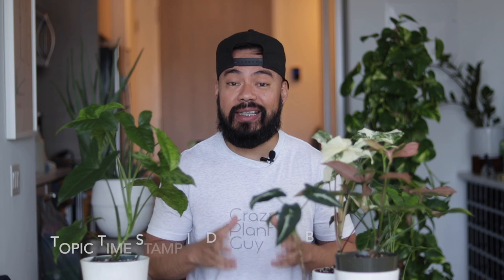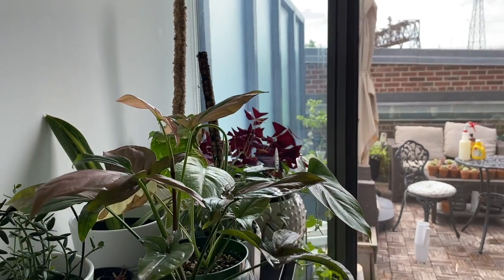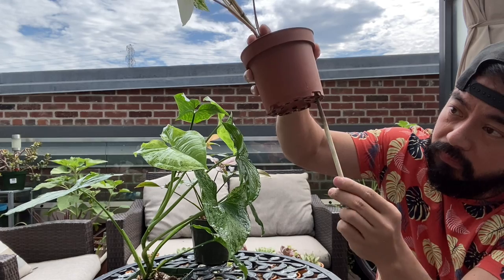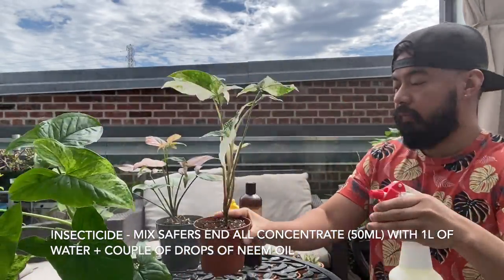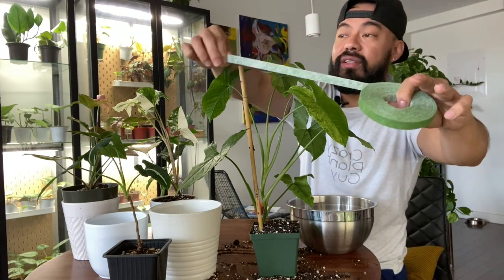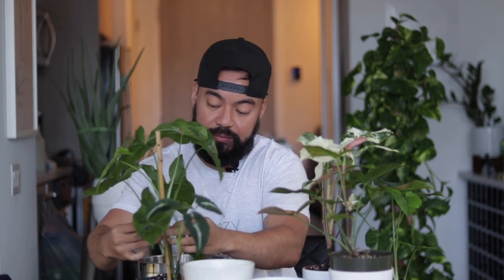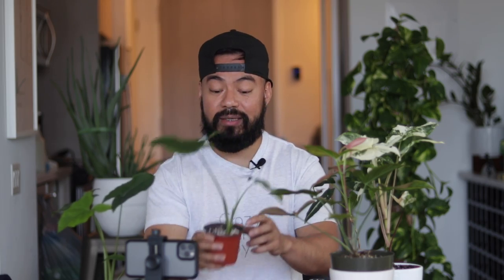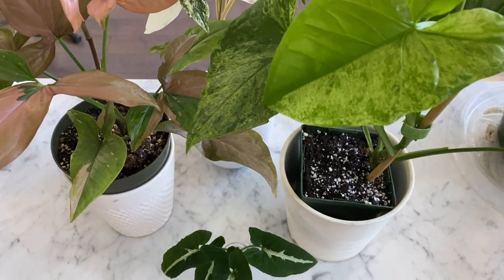How To Care and Propagate Syngoniums | Arrowhead Plant Care Tips 2021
If you’re just starting out your houseplant journey and looking for an easy beginner houseplant to add to your growing indoor plant collection, than Syngoniums also called Arrowhead vines are the perfect houseplant for you. Similar to Pothos, they are very low maintenance and can thrive in most household environment. They will help teach you the fundamentals of plant care and propagation. In this video, I’ll share with you how I care for my Syngoniums, the different varieties I have in my current collection and how to water propagate and repot your Arrowhead houseplants.

If you enjoy these types of videos and want to see more 'how to care and propagate houseplants' be sure to give it a thumbs up, comment, and share with your planty friends.

Syngonium Plant Care Time Stamp

00:00 - Introductions
1:05 - About Syngoniums
1:33 - Syngonium Varieties
 2:30 - How To Care For Sygnoniums
2:35 - Lighting
4:11 - Watering
6:00 - Potting Soil
6:49 - Houseplant Pest
7:50 - Humidity
8:37 - Fertilize
9:16 - Repotting Arrowhead Vine
13:26 - Water Propagation

Amazon USA
Mini Humidifer
Mini Fan
Humidifier: Humidifier
Moisture Meter
Grow Light

Amazon CAN
Mini Humidifer
Grow Light